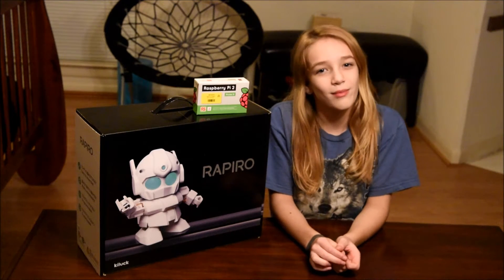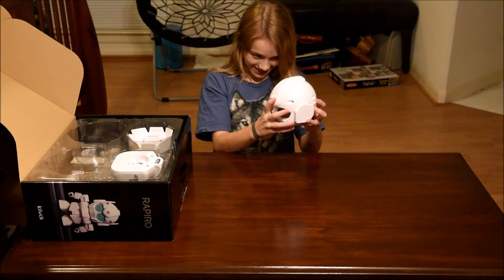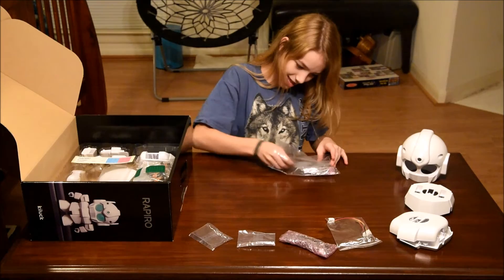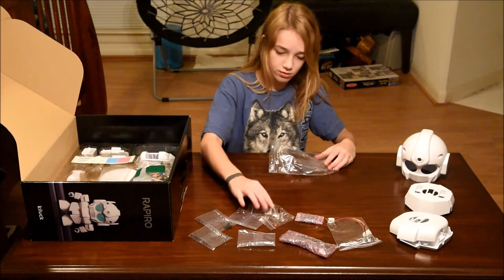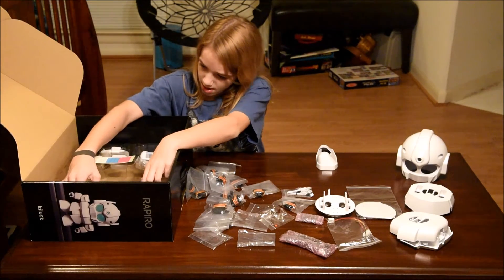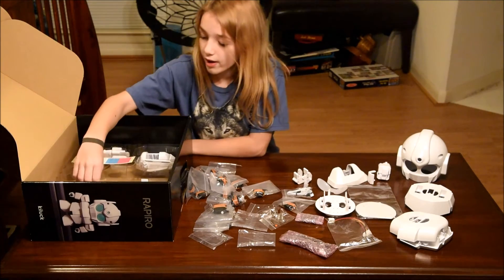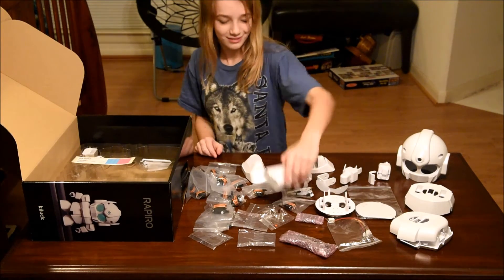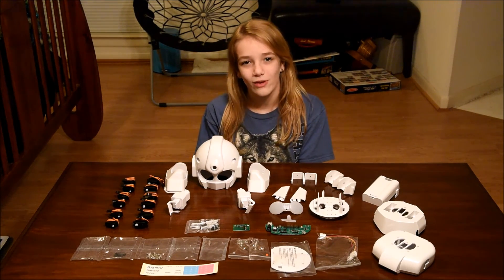Rapiro Raspberry Pi Controlled Humanoid Robot Unboxing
Rapiro sent me one of their amazing Rapiro Humanoid Robots to review. This is the first video in the series, the unboxing. or Amazon